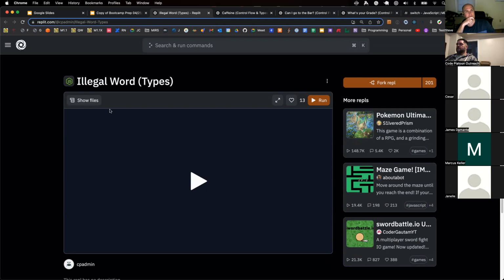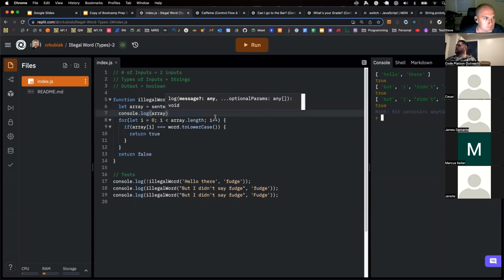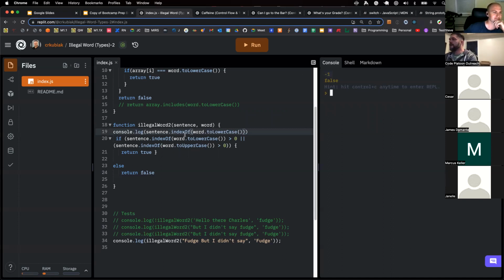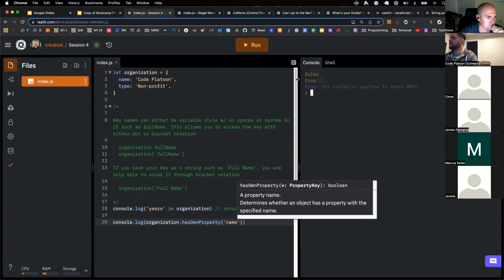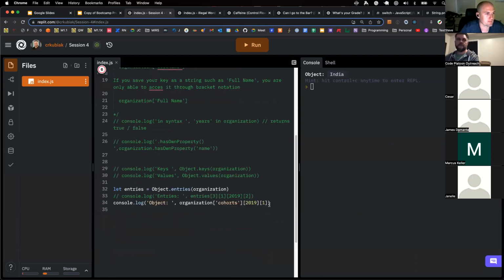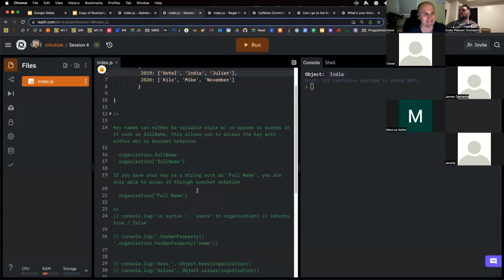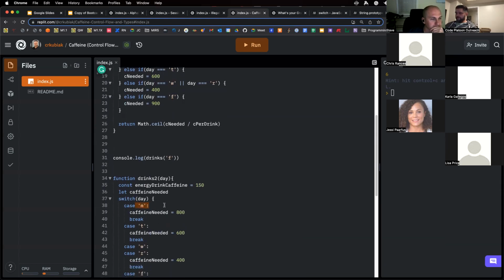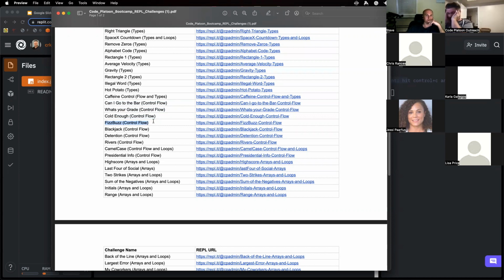Session 4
Bootcamp Prep
05/02/2022